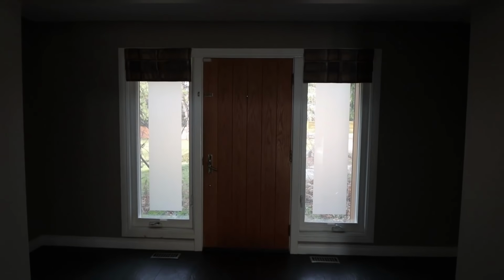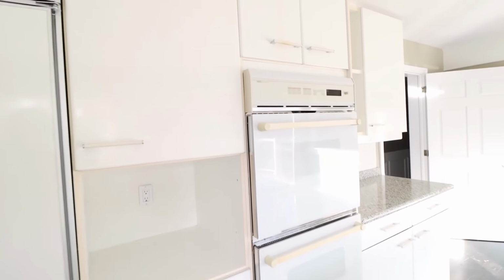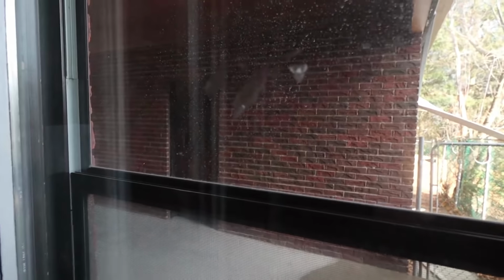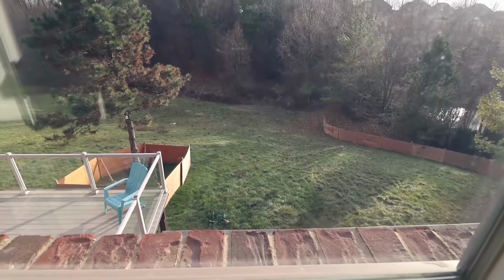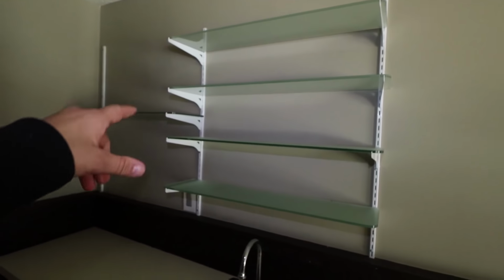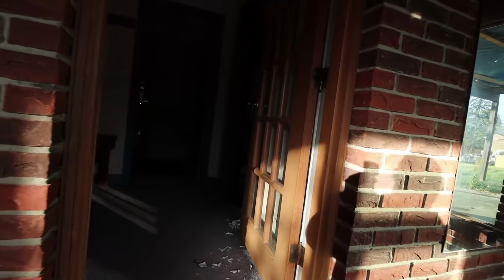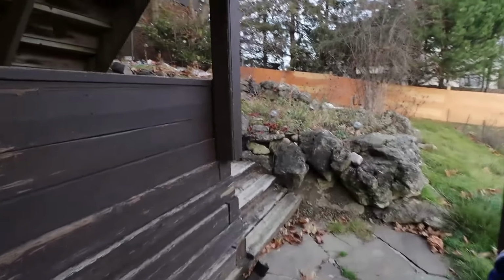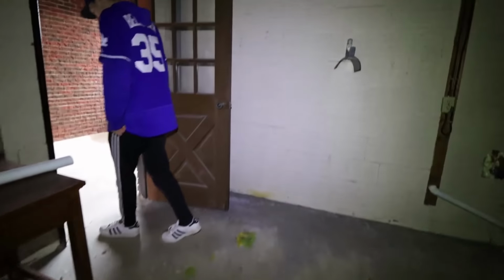Exploring $5,000,000 Abandoned Mansion W/Pool (Boxing Training)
This Mansion sits on 8 acres of land and is in a prime city for redevelopment its valued at 5 million dollars and has been sold to developers to be demolished very very soon

with the acid falling hopefully the explorers that come after us dont breathe in that dangerous stuff

thanks to ethan for this find as he is the one to discover it